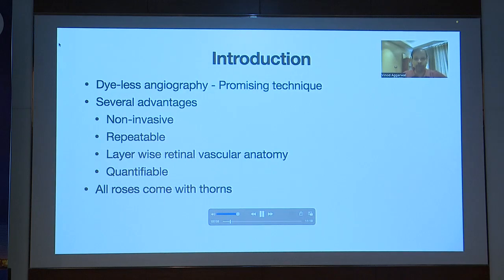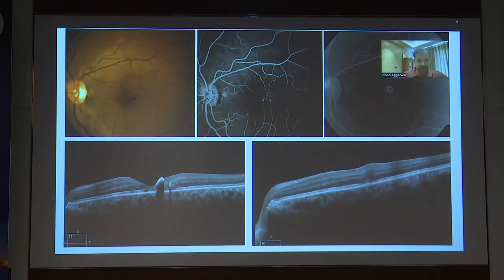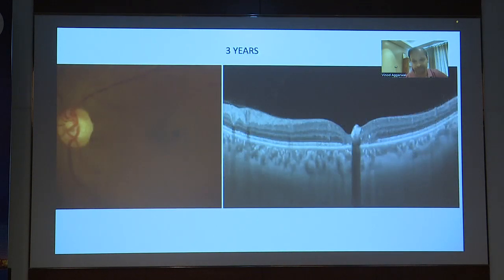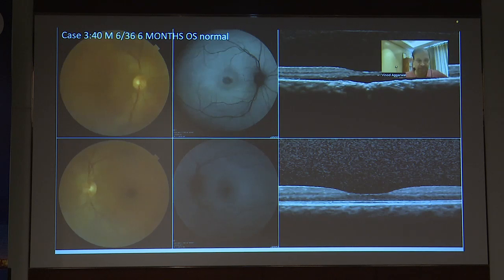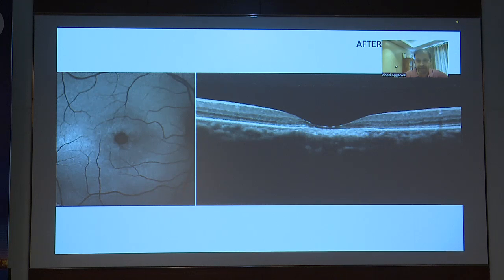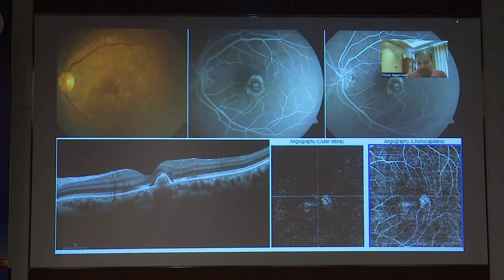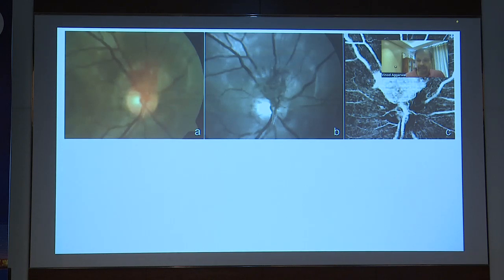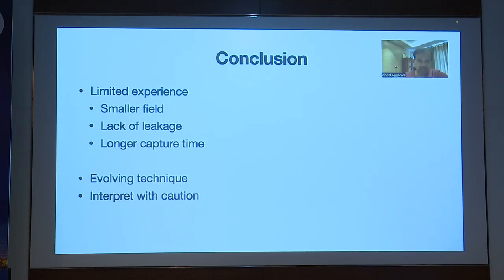AIOC2022 IC346 Dr VINOD KUMAR FLIP SIDE OF OCTA